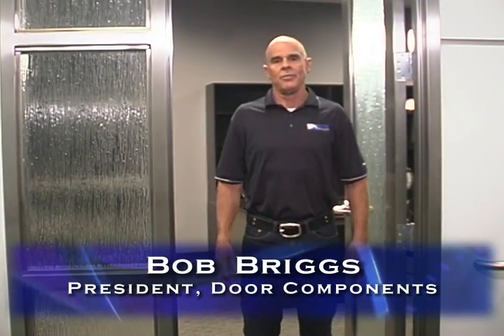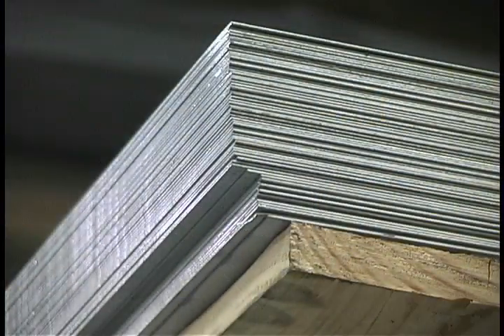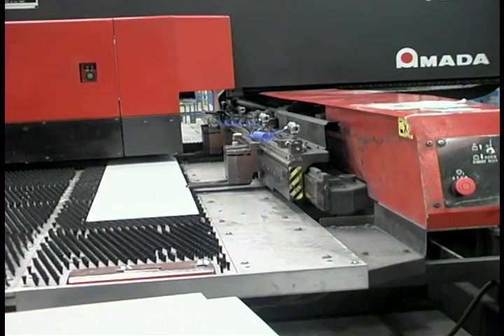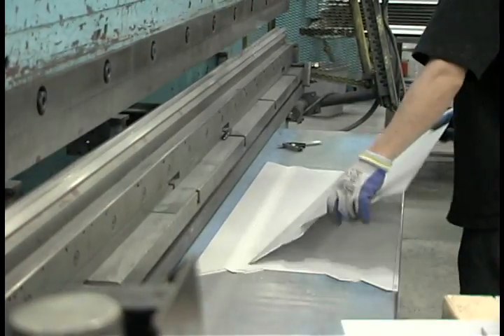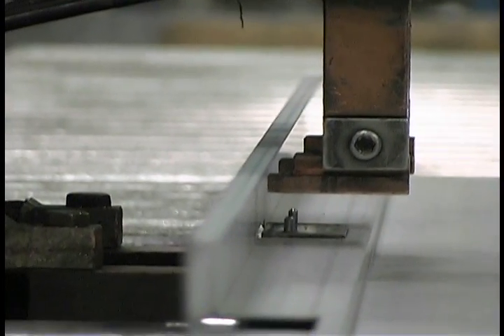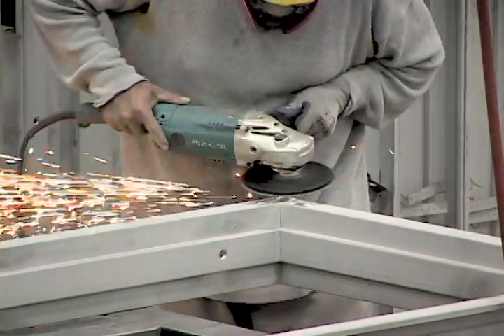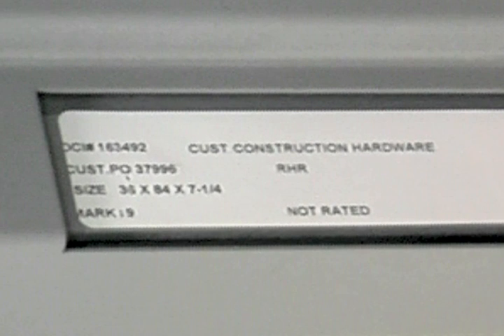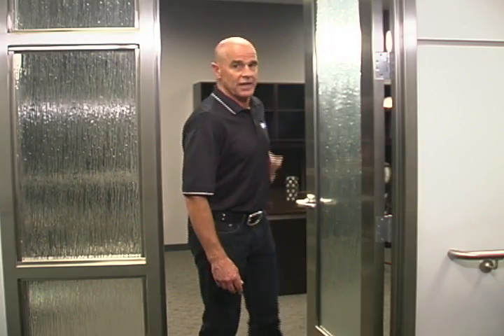Hollow Metal Frames Manufacturing Process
Explains how to make hollow metal frames and shows the complete manufacturing process.